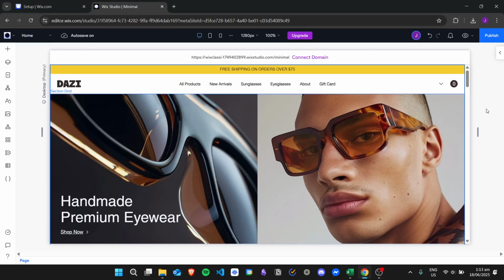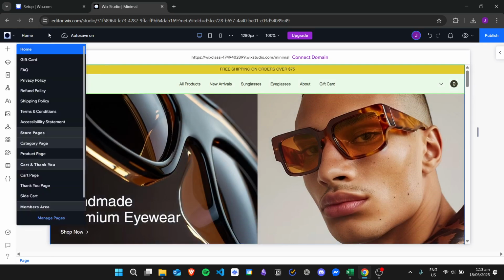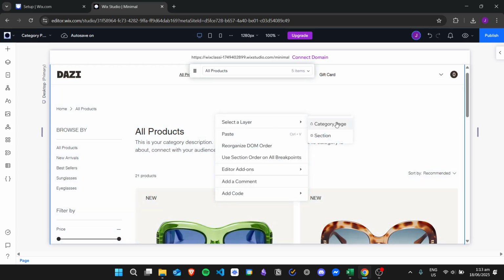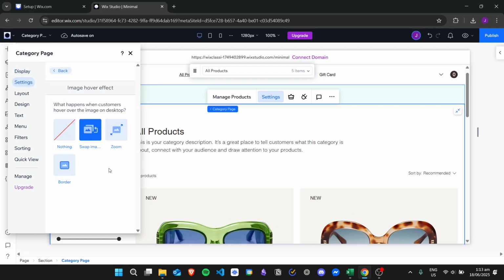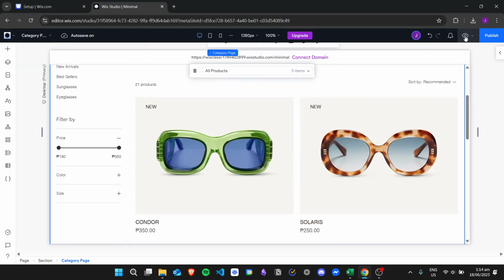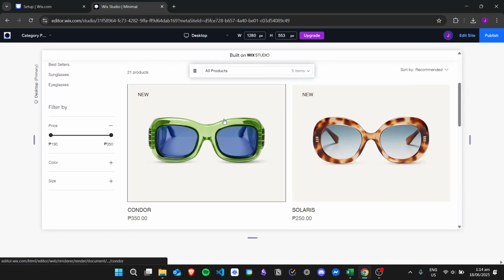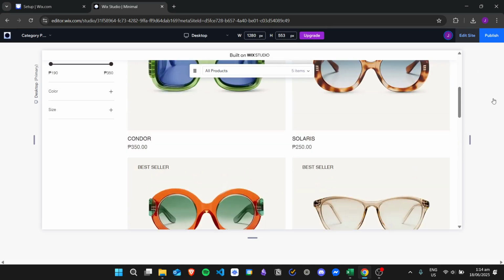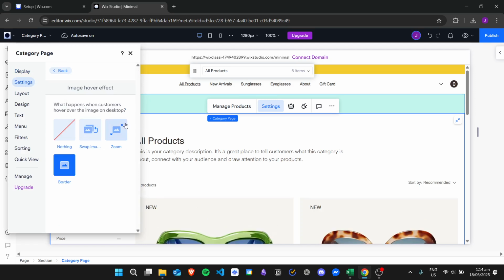How to Add Border Around Product on Hover in Wix Studio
If you are looking for a video about How to Add Border Around Product on Hover in Wix Studio, here it is!